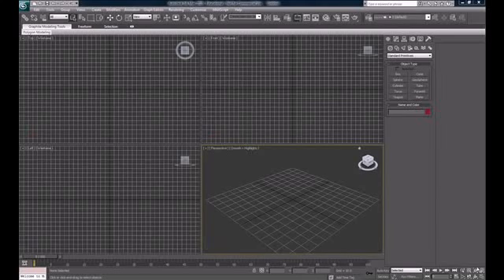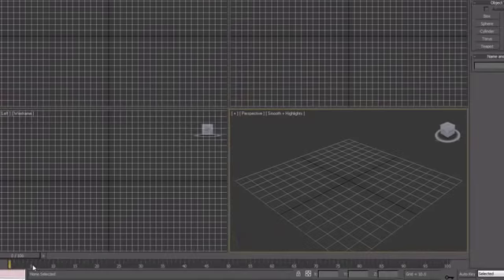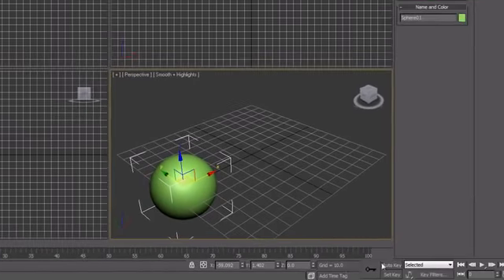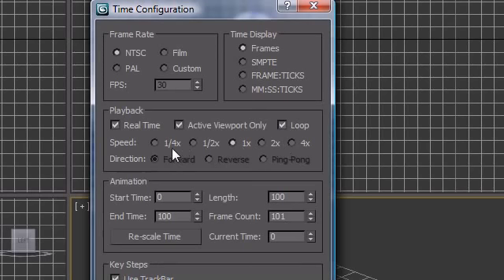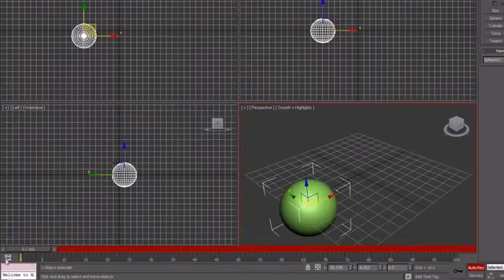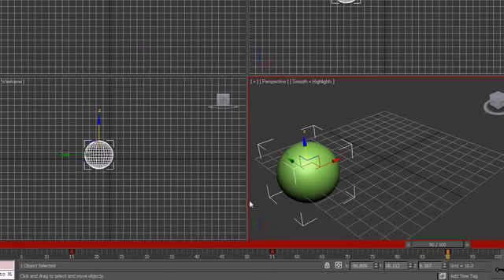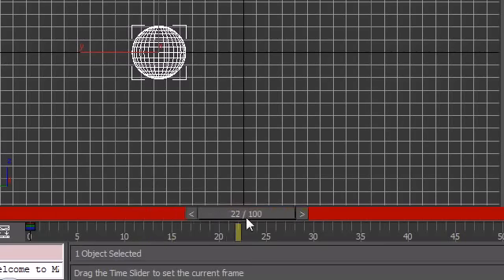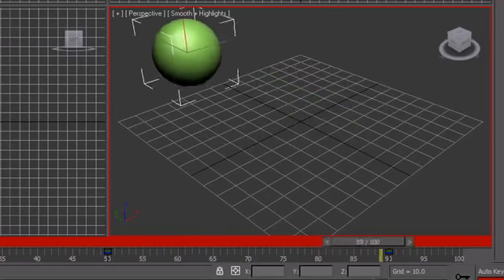3Ds Max Tutorial 21 Animation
just trying how to create channel &  how to upload.